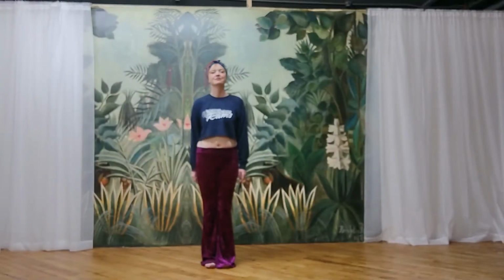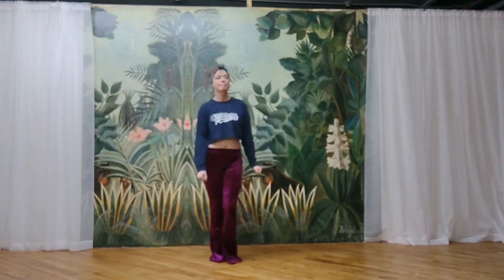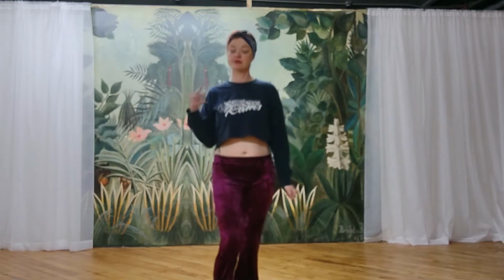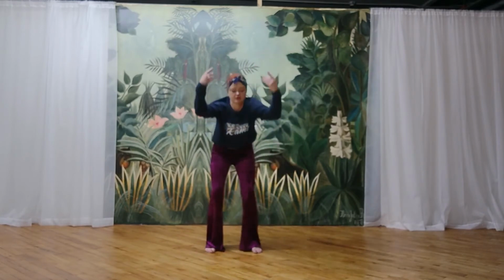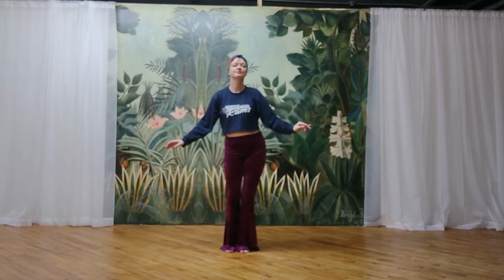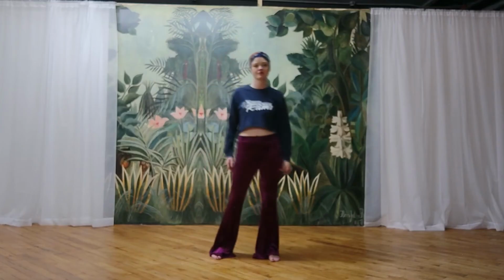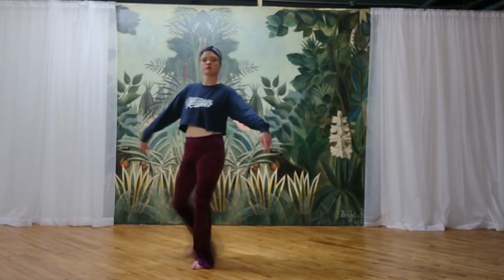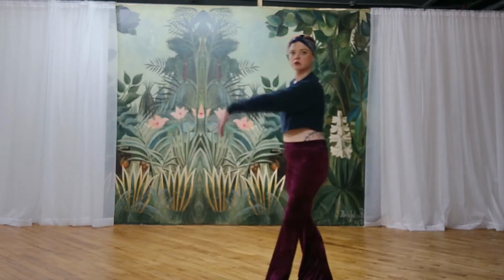Three Cool Cat Dance moves for beginner dancers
Instructor Jo Boring will take you through three of the coolest dance moves to take your dancing from blah to BAM!

Studio Belly Set Go is located in Cortland NY and we'd love to see you there!
Perhaps you live far away? Not to worry all of our studio classes can be joined virtually and are recorded for you to take On Demand at your leisure.